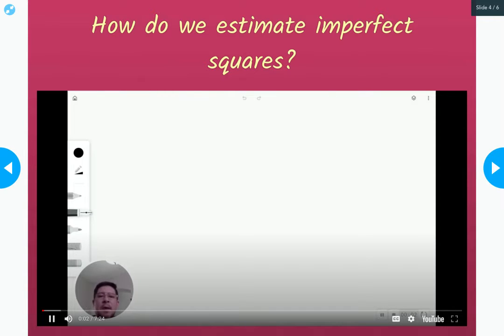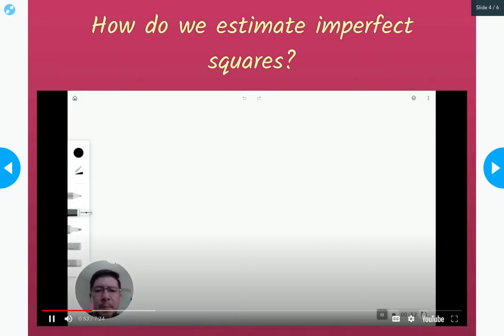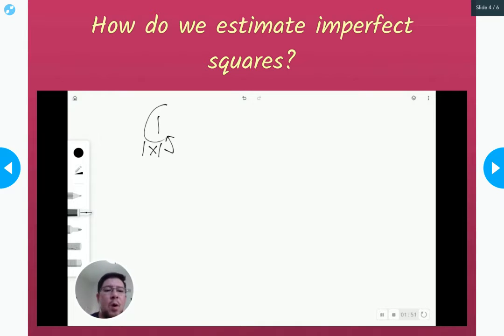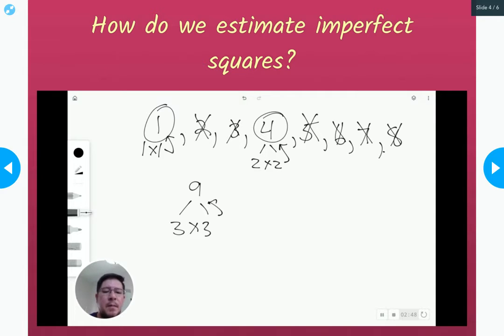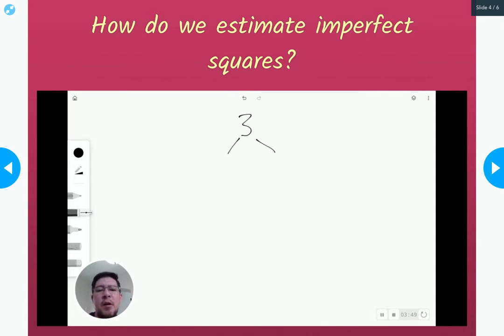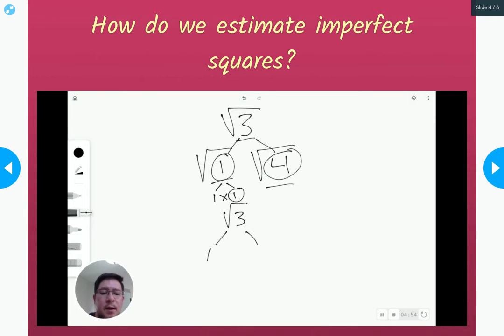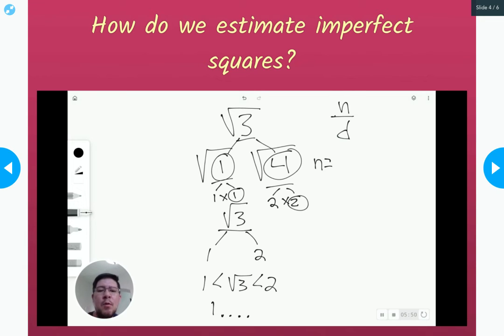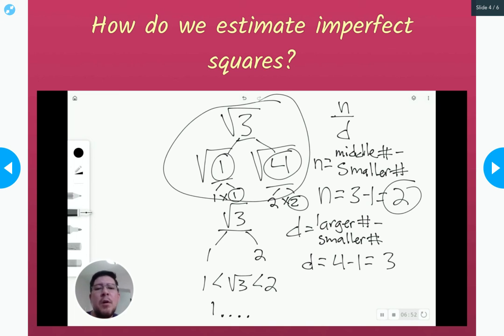1.1b Estimating Imperfect Squares